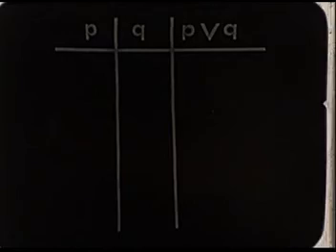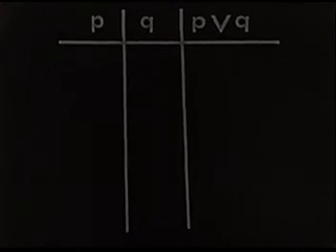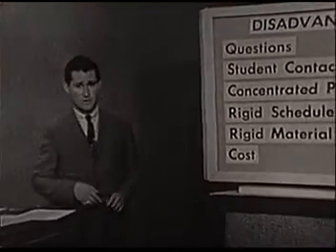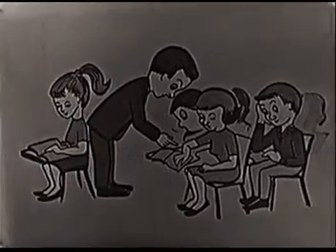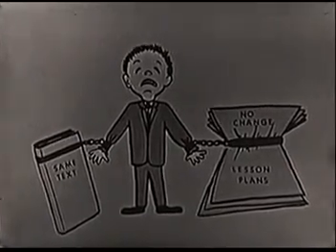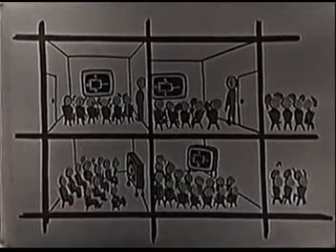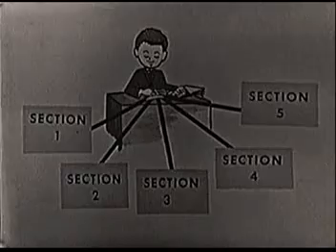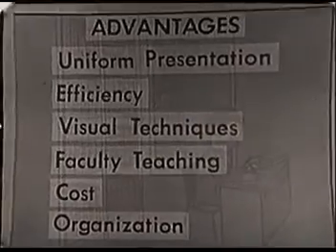Mathematics Lessons on TV? by Bob Hunt